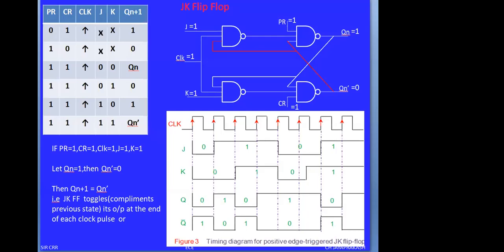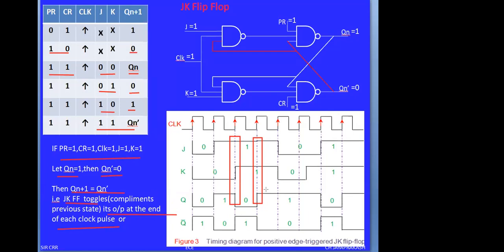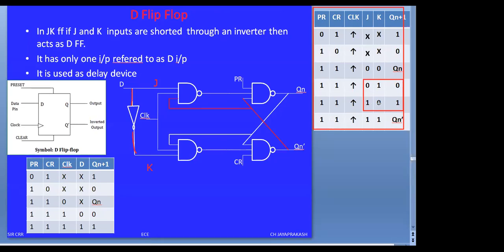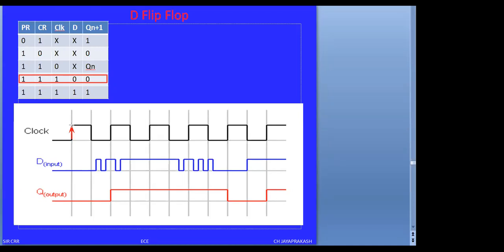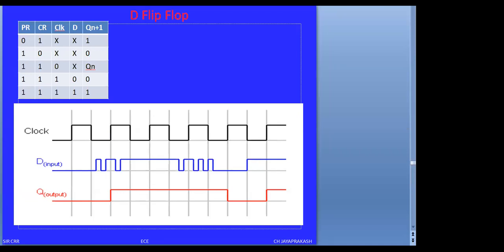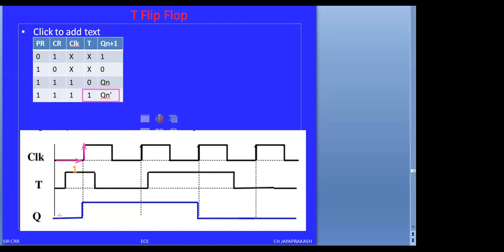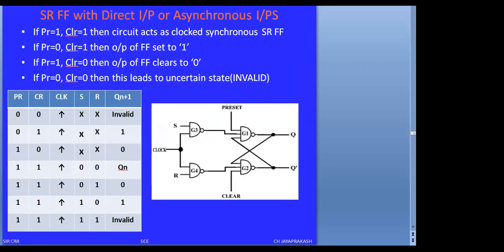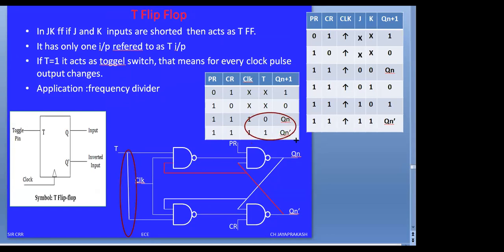STLD LECTURE 39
D AND T FLIP FLOP